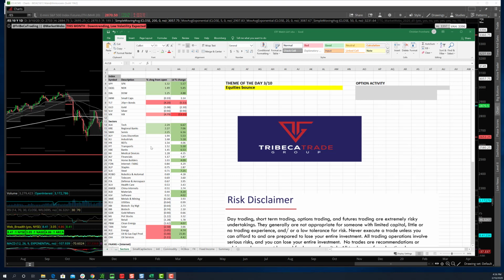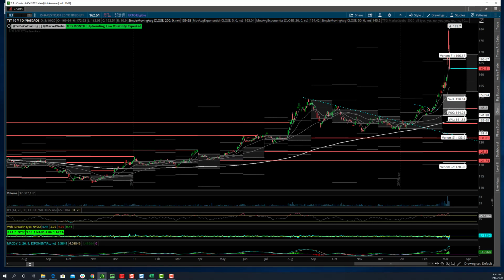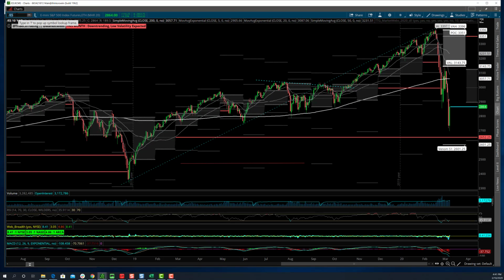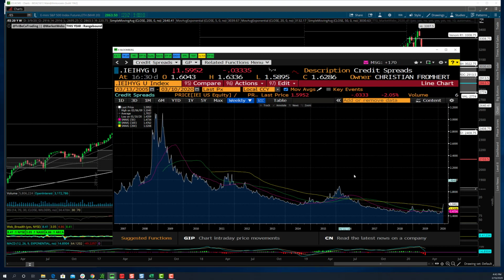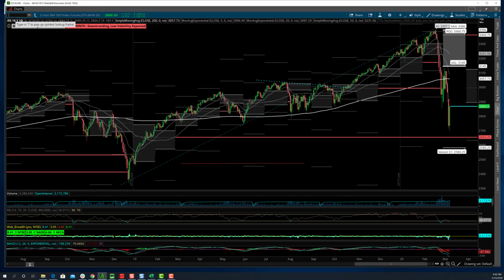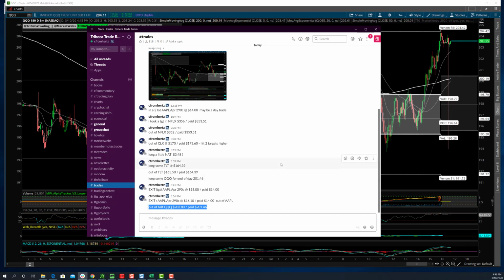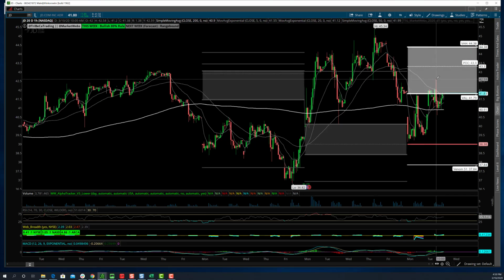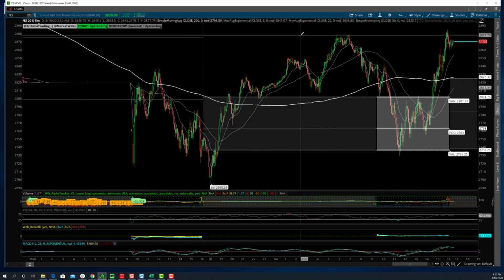TTG Market Recap 3 10 20